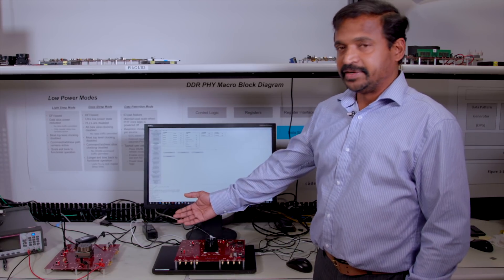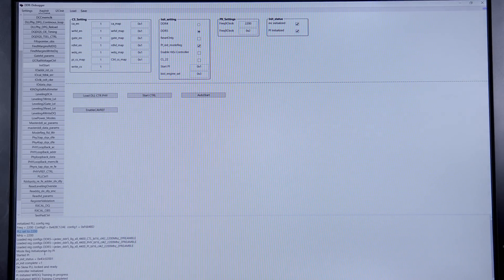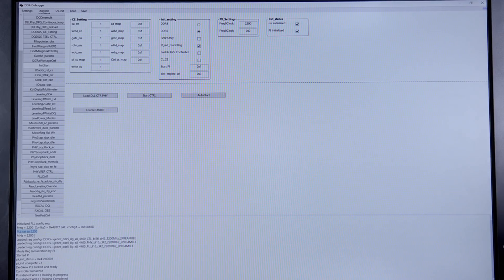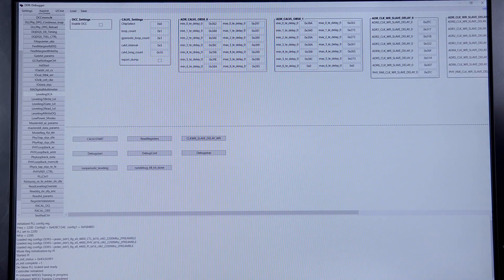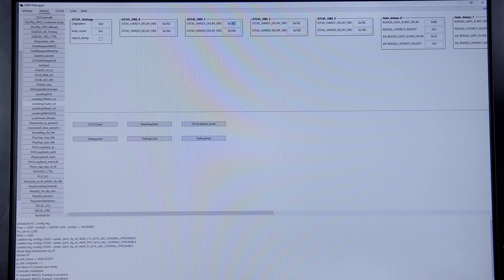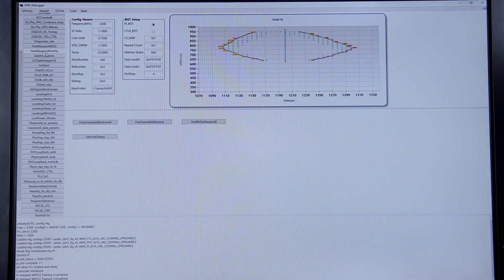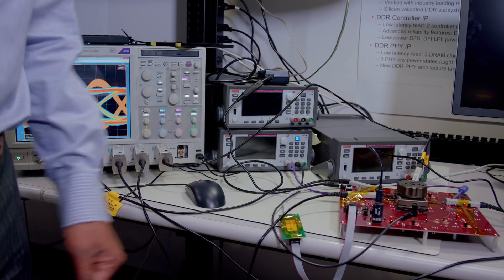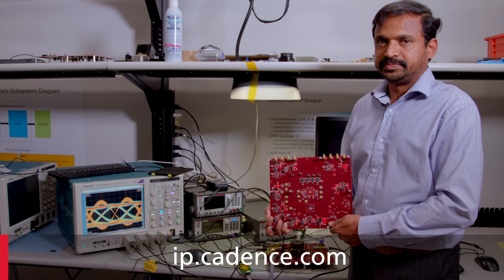World’s First DDR5 IP Silicon Prototype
Demonstration of IP and DRAM implementing a preliminary version of the DDR5 interface standard being developed by JEDEC.